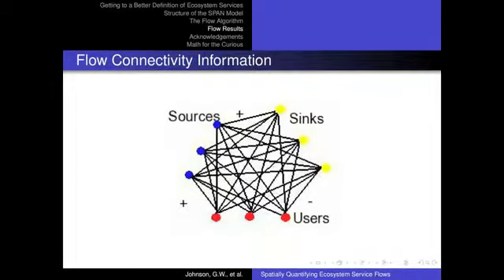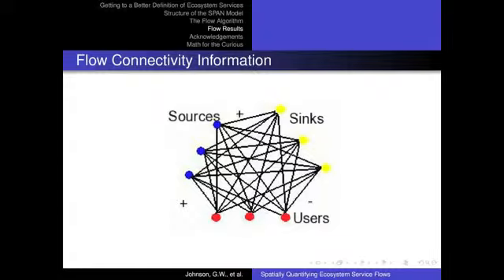Gund Tea Gary Johnson on Spatially Quantifying Ecosystem Service Flows clip17